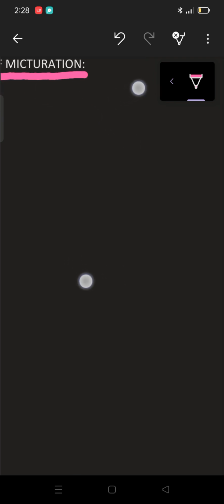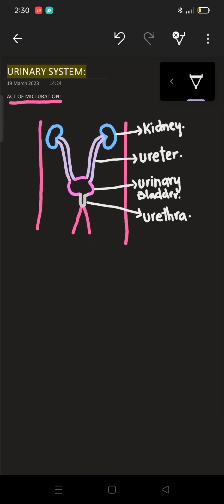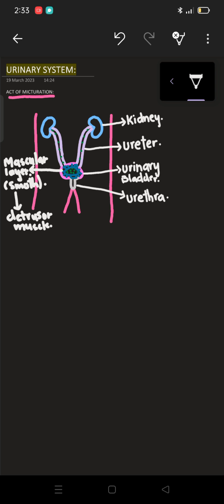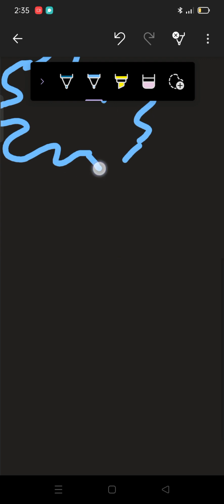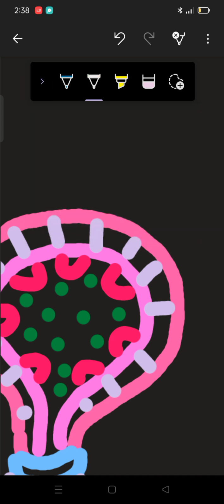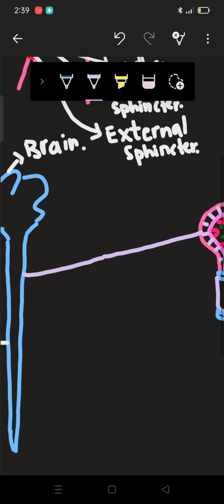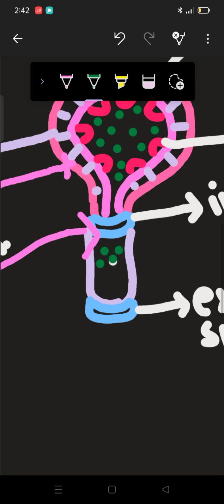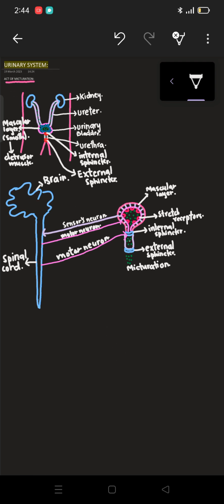ACT OF MICTURATION || URINARY SYSTEM || BIOLOGY || LEVEL X